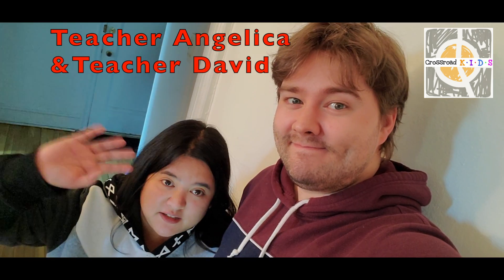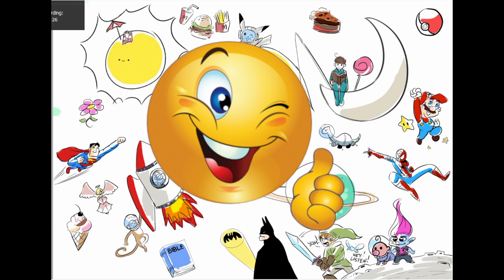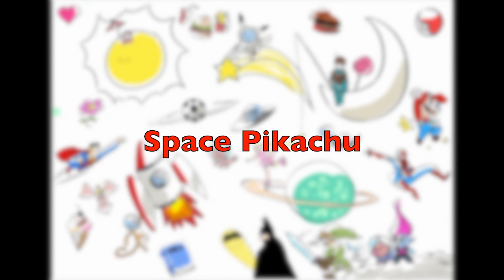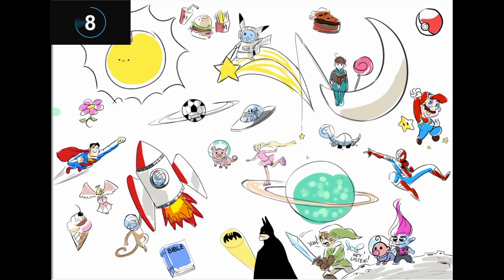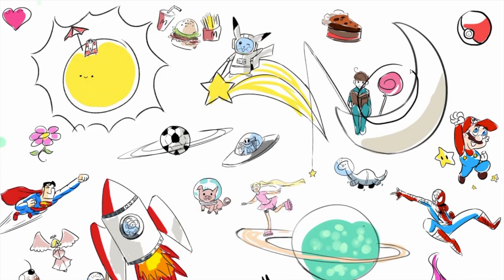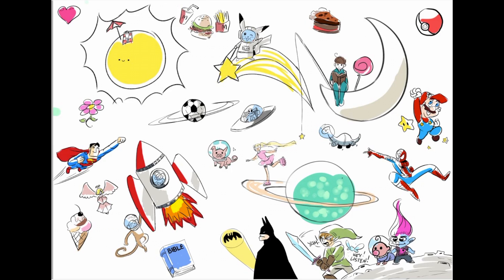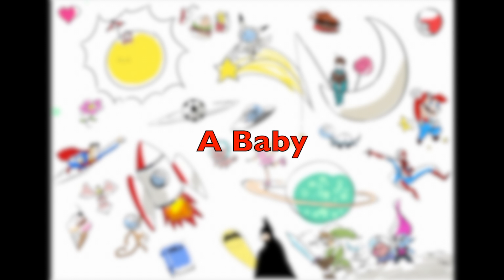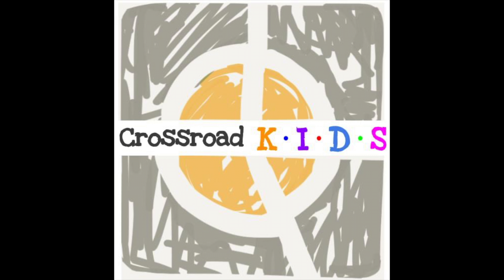Crossroad Kids - I SPY Game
This week, the kids will learn that Jesus healed a blind man and made his eyes see again. Jesus is amazing!

To access the website and Bible lessons/stories, song, dance, (and more!), go